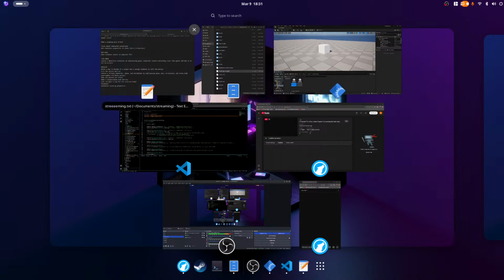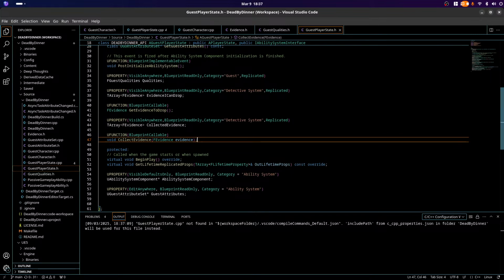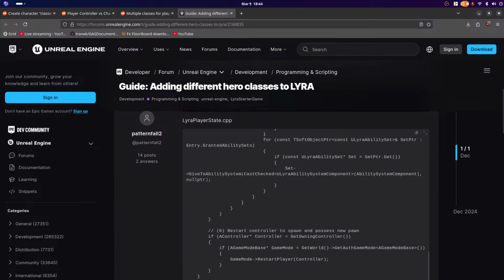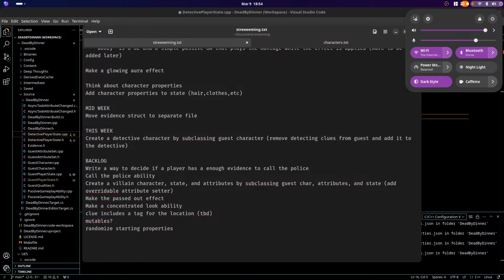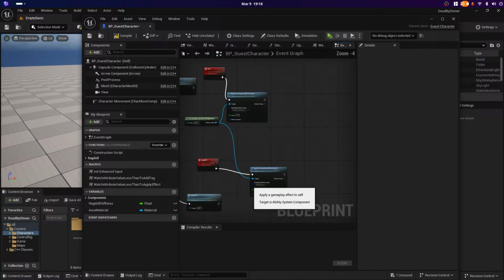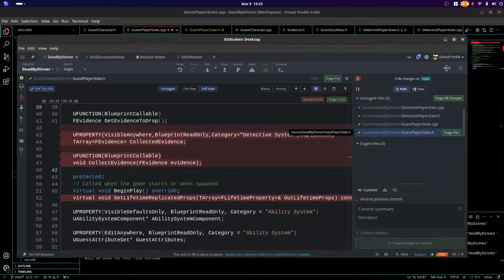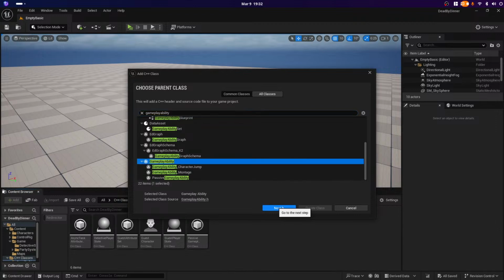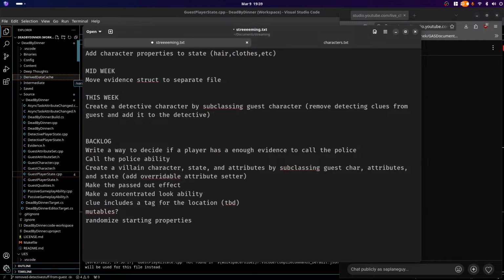Computer Touching - Unreal Engine: Subclassing the main character class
Going to subclass the Guest class into the Detective and if i have time, maybe the Villain